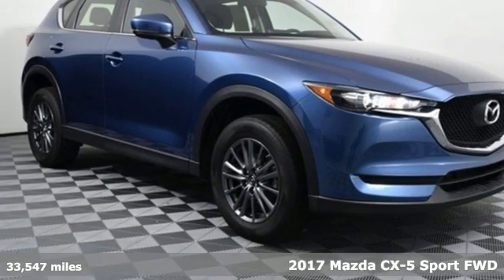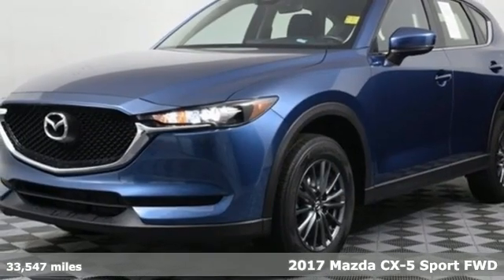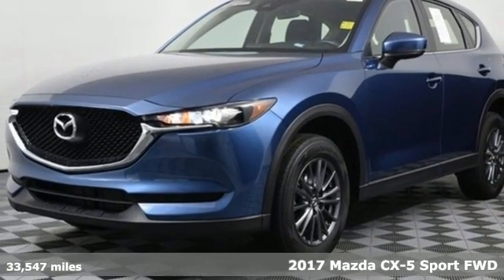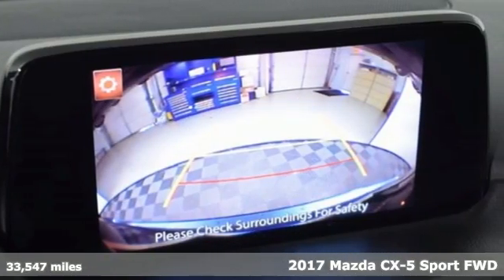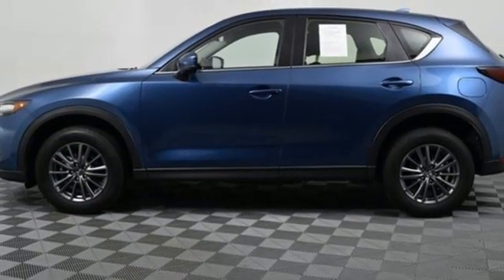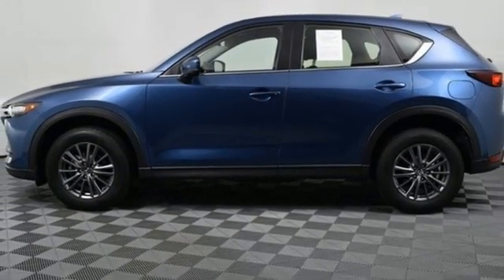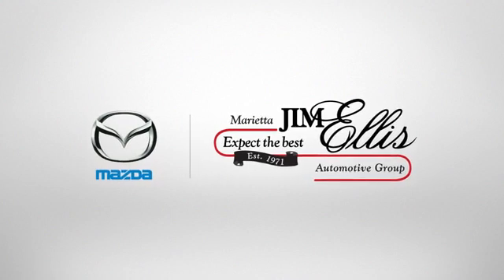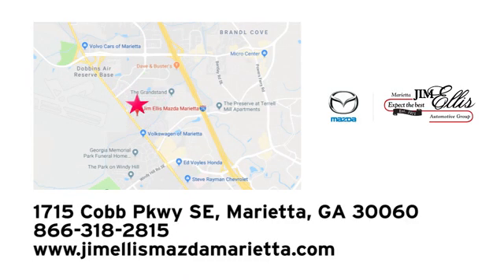Used 2017 Mazda CX-5 Marietta Atlanta, GA Z62268A - SOLD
Year: 2017
Make: Mazda
Model: CX-5
Trim: Sport
Engine: SKYACTIVA® 2.5L 4-Cylinder DOHC 16V
Transmission: 6-Speed Automatic
Color: Blue
Interior: Black
Mileage: 33547
Stock #: Z62268A
VIN: JM3KFABL6H0216829
Certified. Eternal Blue Mica 2017 Mazda CX-5 Sport FWD 6-Speed Automatic SKYACTIVA® 2.5L 4-Cylinder DOHC 16V Mazda Certified Pre-Owned Certified, 1 OWNER NO ACCIDENT CARFAX, BACKUP CAMERA, DEALER MAINTAINED, BLUETOOTH, MAZDA CERTIFIED - ASK ABOUT 100,000 WARRANTY, NON-RENTAL.brbrRecent Arrival! 24/31 City/Highway MPGbrbrMazda Certified Pre-Owned Details:brbr * Includes Autocheck Vehicle History Report with 3 Year Buyback Protectionbr * Powertrain Limited Warranty: 84 Month/100,000 Mile (whichever comes first) from original in-service datebr * Vehicle Historybr * Limited Warranty: 12 Month/12,000 Mile (whichever comes first) after new car warranty expires or from certified purchase datebr * 160 Point Inspectionbr * Warranty Deductible: $0br * Transferable Warrantybr * Roadside AssistancebrbrAwards:br * 2017 KBB.com Brand Image AwardsbrCall our internet team today @ to schedule a hassle free test drive! We are located at: 1715 Cobb Parkway South, Marietta, GA 30060.

Address:
1141 Cobb Parkway Southeast